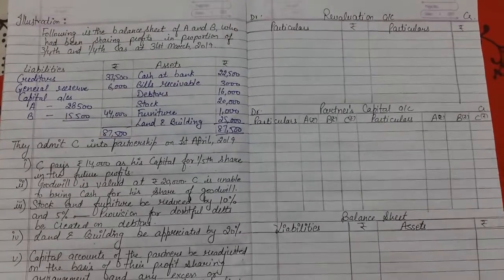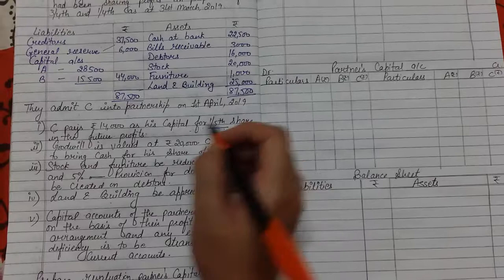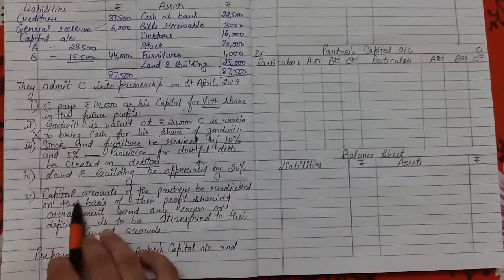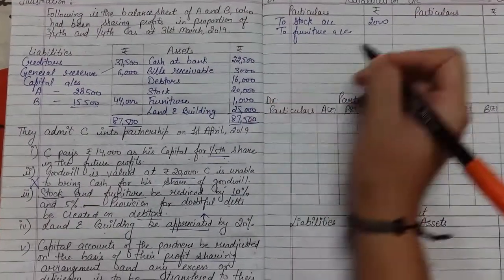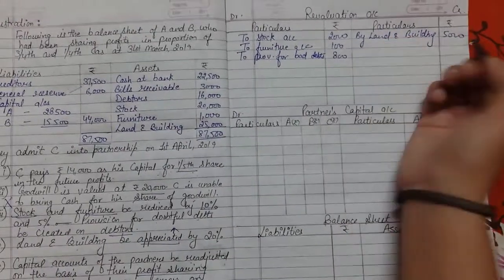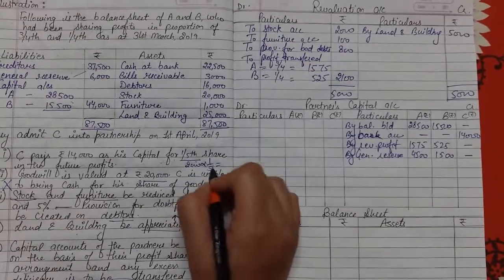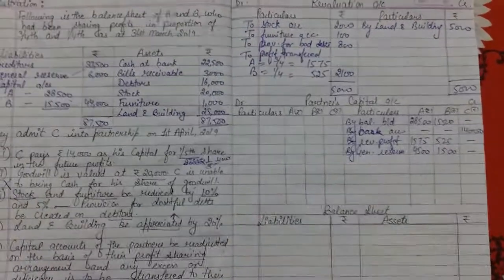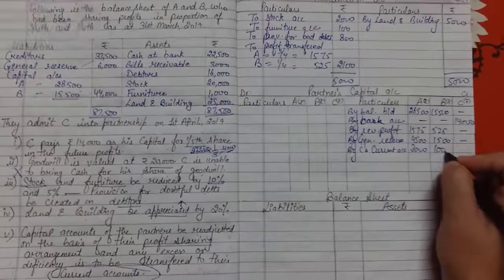Adjustment of capital case 1: EXAMPLE 2